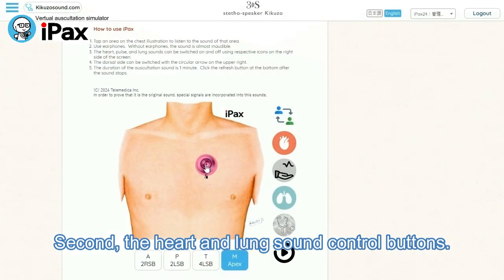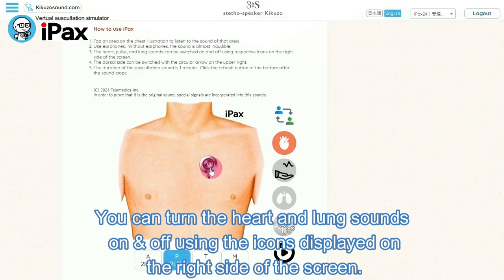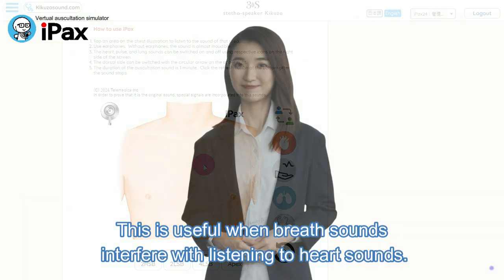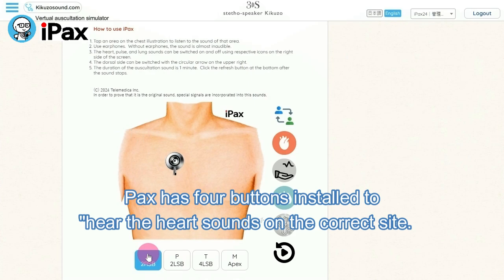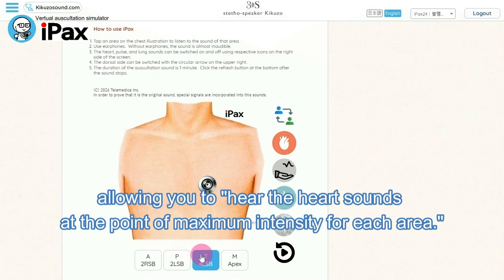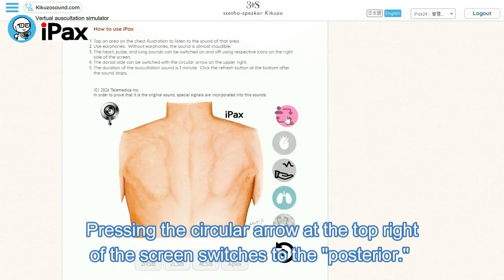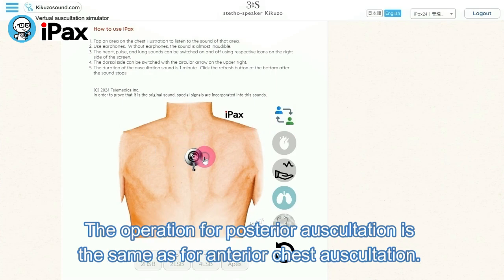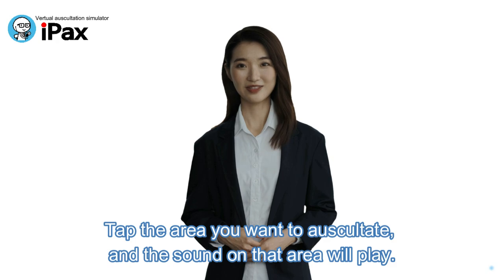Basic Operation of the Virtual Auscultation Simulator iPax｜Move the Chest Piece on the Screen.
iPax is a simulator that allows you to listen to sounds by moving the chest piece on the screen. You can hear sounds that are almost indistinguishable from those of actual patients.